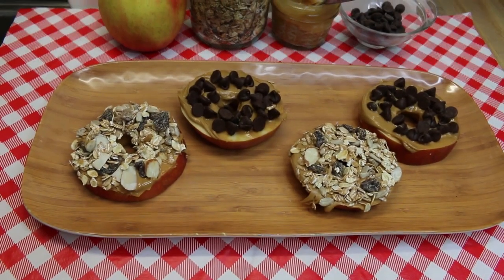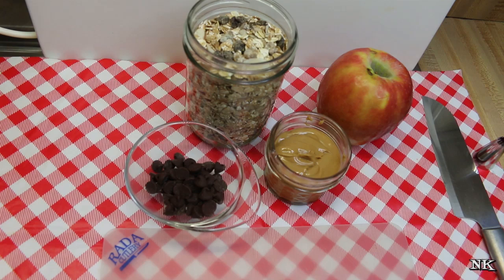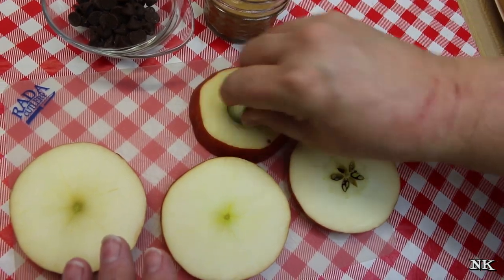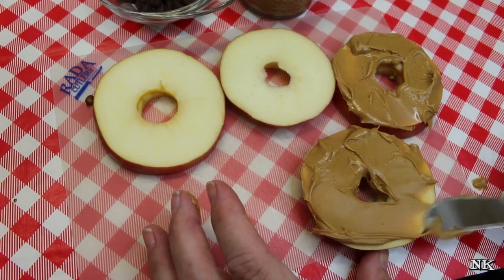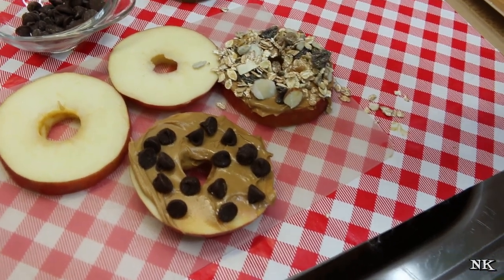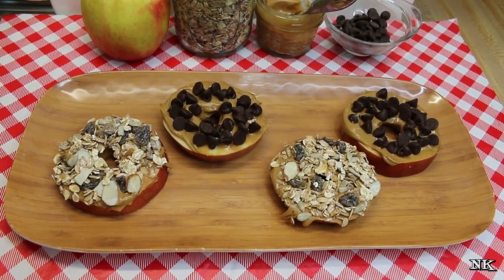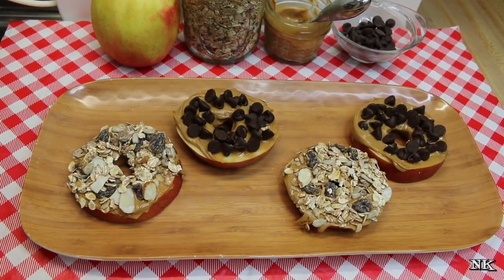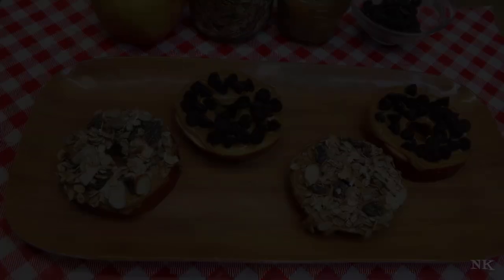Peanut Butter Apple Wheels~Kid Friendly~Summer Snack Idea~Tasty Snack Recipe~Noreen's Kitchen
This week's installment of kid friendly summer snack ideas is a fun one for everyone!  Peanut butter apple wheels are the perfect mid afternoon pick me up.  They are fun to make and fun to eat!  These are thick slices of crisp sweet pink lady apples that I have spread with creamy, natural peanut butter and topped with your choice of toppings.  I choose to top some with granola that was filled with whole oats, dates, raisins and sunflower seeds and some with chocolate chips!  You can top your with just about anything you like!  Kids will get excited about eating a fruit snack that is all natural when they see how much fun it can be to make their own!  This encourages good nutrition for life as well as getting them to love natural treats on a regular basis.

This snack is a great "go-to" because almost all moms have apples and peanut butter on hand.  My girls loved apple slices with peanut butter that was slightly warmed in the microwave to make it a dip.  To this day, Molly still does this and uses it in all sorts of delicious things.  If you prefer, you can always choose to use a nut butter such as almond, cashew or sunflower or even light cream cheese or Greek yogurt spread would be a great option too and don't forget chocolate hazelnut spread!  That would be amazing as well!

You can use whatever you like to top your slices.  Your favorite cereal, raisins, cranberries or other dried fruit, toasted coconut, chopped peanuts or pecans, drizzle them with honey or chocolate sauce or even give them a sprinkle of cinnamon or cocoa powder on top for a real change.  Everyone is going to love this snack!

You can even pack this in a lunch as a "build-able" snack!  Give all the components and let them go to town.  All their friends will be jealous!

I hope that the next time your kids yell "Mom!  I'm hungry" you will give these peanut butter apple wheels a try!  I hope you and your kids love them!

Happy Eating!

***MAILING ADDRESS
Noreen's Kitchen